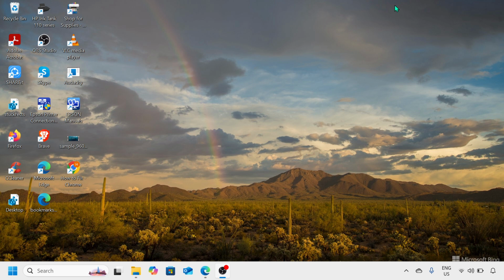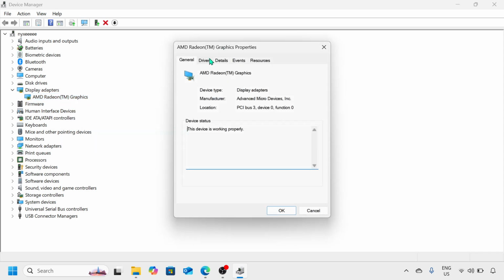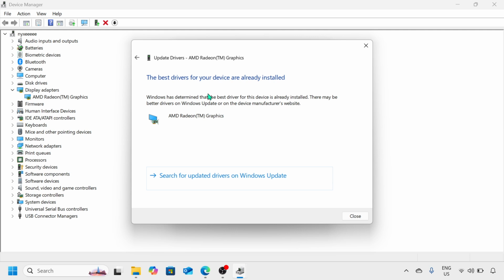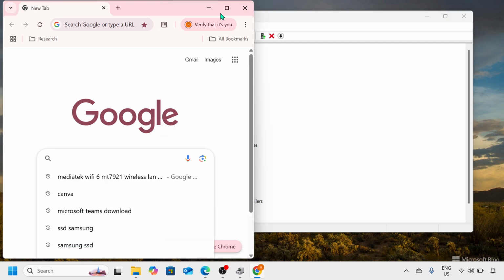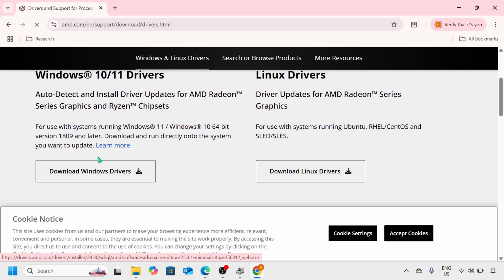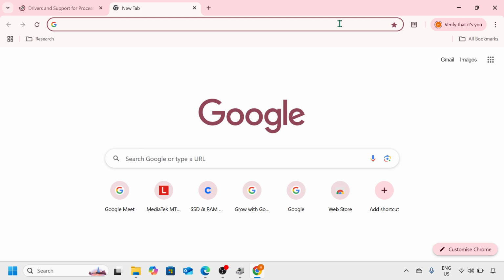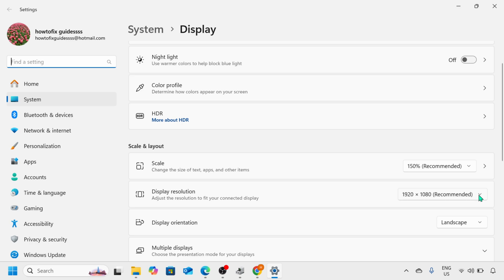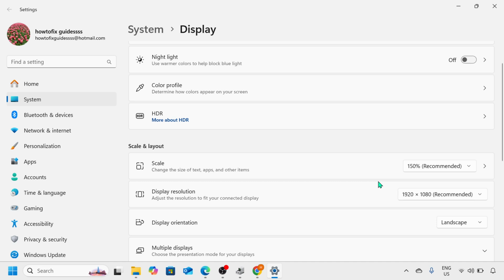How To UPDATE Graphics Drivers (Intel, AMD, Nvidia)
Need to update your graphics drivers to keep your system running smoothly? This video shows you how to update drivers for Intel, AMD, and Nvidia graphics cards. It’s perfect for gamers, creatives, or anyone experiencing display issues or lag. Updated drivers can improve performance, fix bugs, and unlock new features. The guide is simple, clear, and safe for all experience levels. Keep your visuals sharp and your system running at its best with this helpful tutorial.